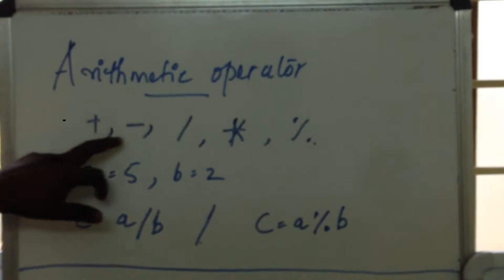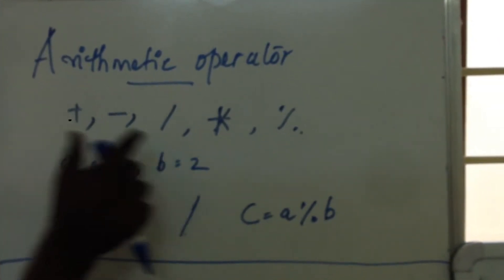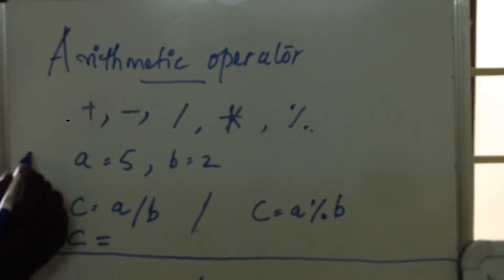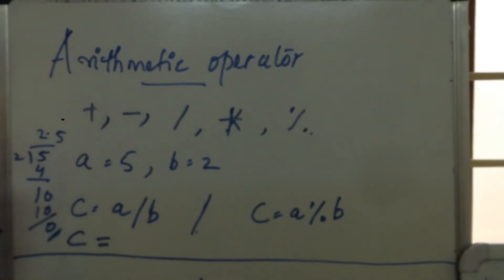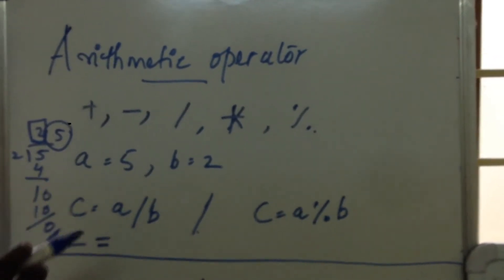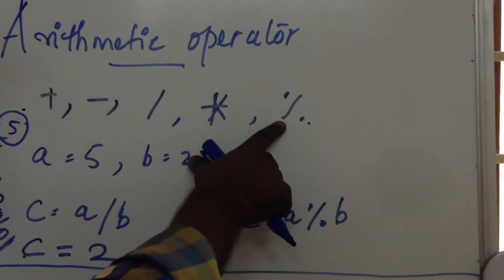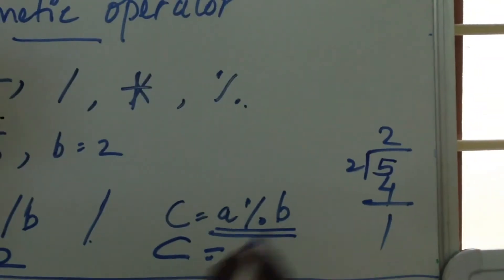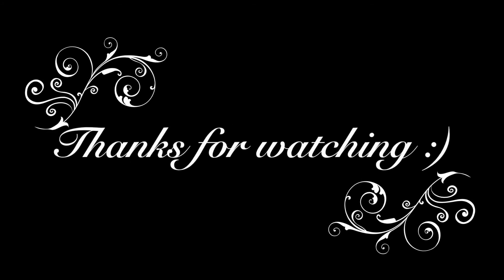Arithmetic Operator in C++(quickly!)🔥